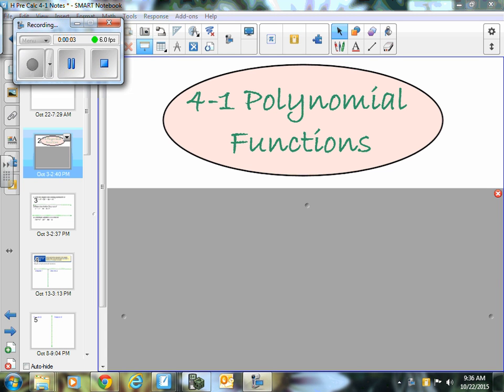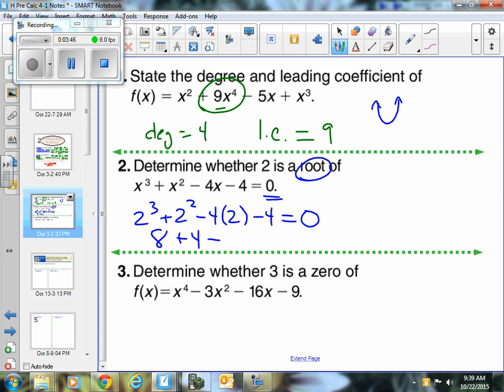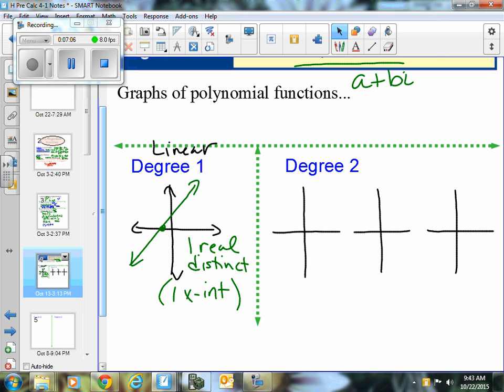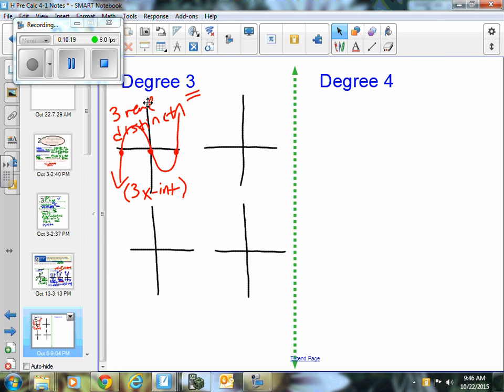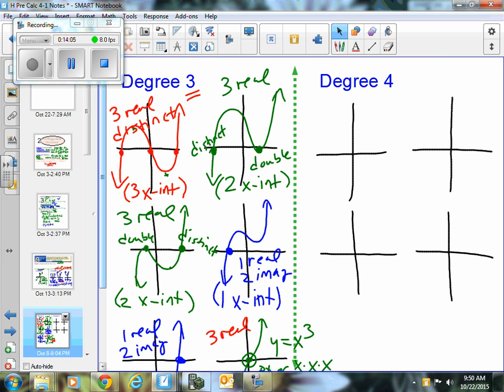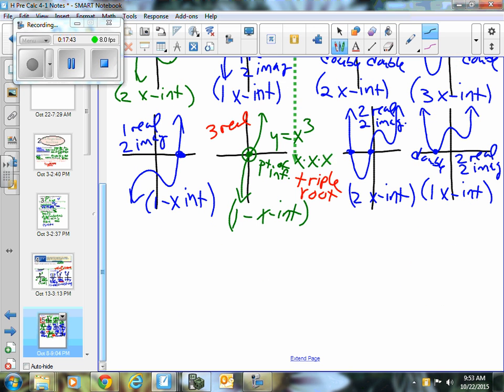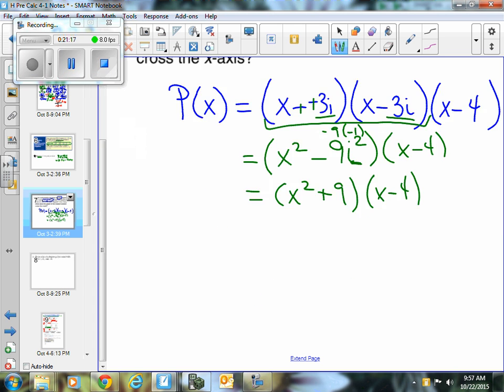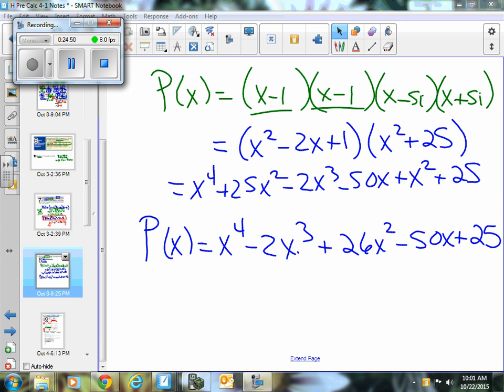HPC 4 1 Day 1 Notes Video